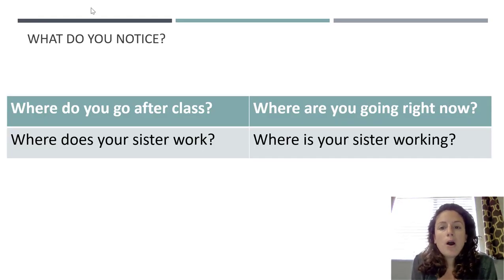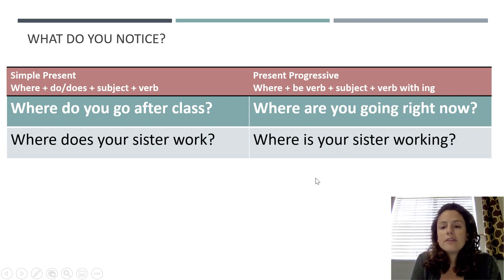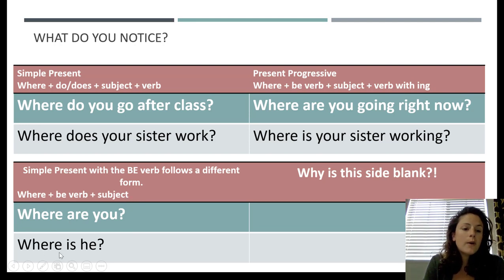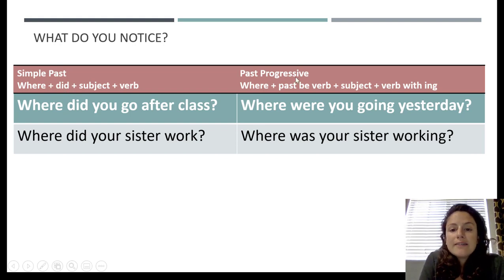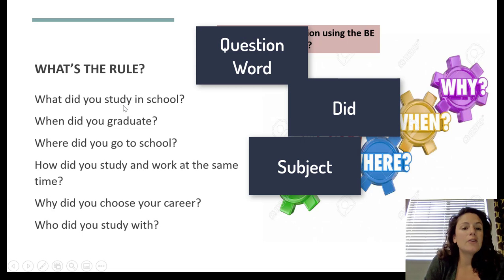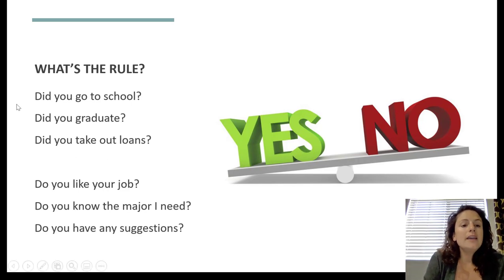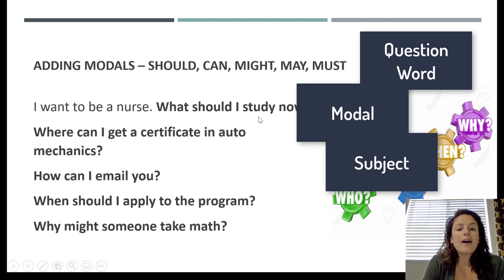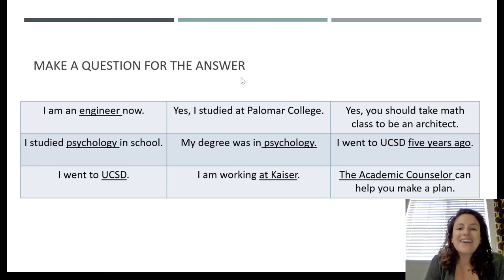Wk 7 Question Grammar